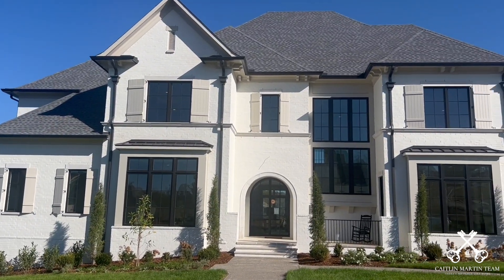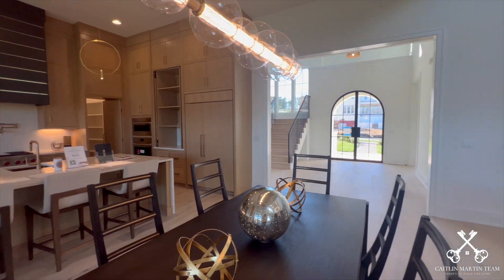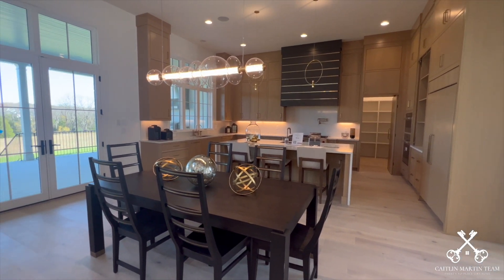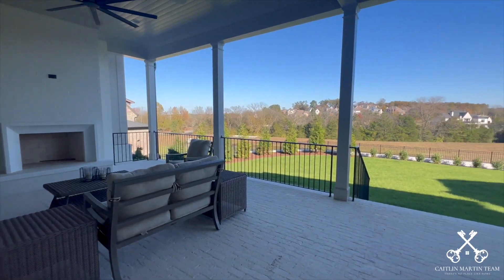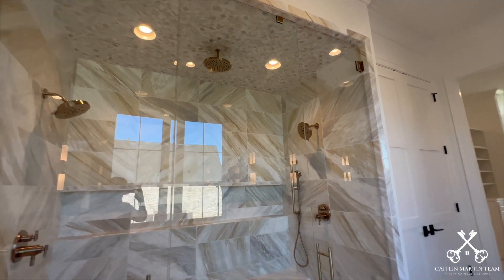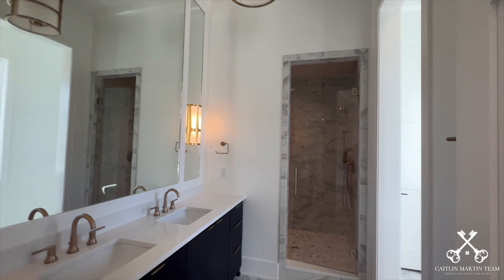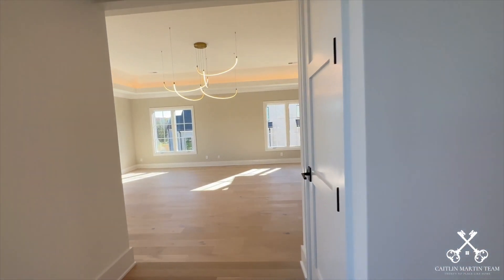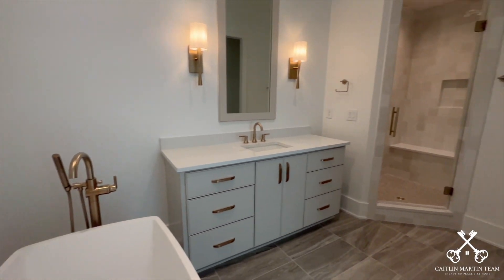TOUR FORD CLASSIC HOME FOR SALE in Rosebrooke, Brentwood TN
Tour a beautiful Ford Classic home in the new Rosebrooke neighborhood in Brentwoodm TN. Rosebrooke is a new luxury community in Brentwood, TN that features seven different builders, one of which is Ford Classic Homes. They are a well-known, custom luxury builder in Williamson County. In fact, they worn 2022 Franklin Sizzle Awards Best Homebuilder Award Winner. They pride themselves of providing buyers with unmatched value through our distinctive architecture and design, quality of finished product, and competitive pricing. In today's video I'm giving you a look at a new Ford Classic home new build in Rosebrooke available now!

*Listed by Mary Kocina, Fridrich & Clark Realty

Did you enjoy this video or find it helpful?

My name is Caitlin and I’m a REALTOR® in Nashville, Tennessee. I specialize in helping out of state newcomers find their new happy haven in Nashville. As a transplant myself, I totally understand the stresses that come along with trying to find a new home in a new city. That’s why I love to come along beside transplants and help guide them through finding the perfect fit for them. When I’m “off the clock” I love spending time with my husband and three dogs, sitting on the back porch listening to music and enjoying a good glass of red wine. I love college football [GO VOLS!], finding ways to lift others up and watching reruns of The Office or Friends. [Don’t be surprised if you hear a Friends reference from me - I’m pretty sure there is one for almost everything in life!]

Caitlin Martin, CSA, ePRO, PSA, RENE, REALTOR®
Weichert, Realtors | The Andrews Group